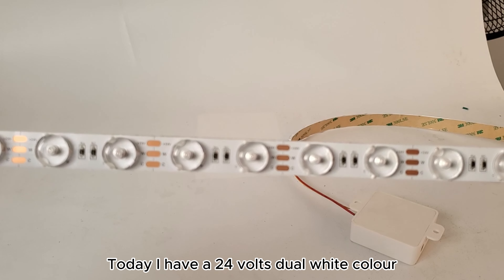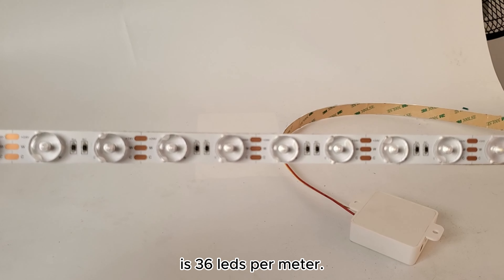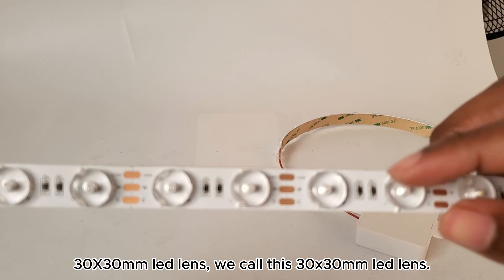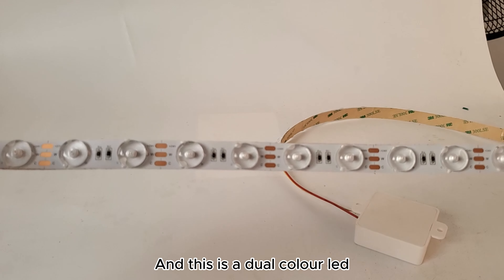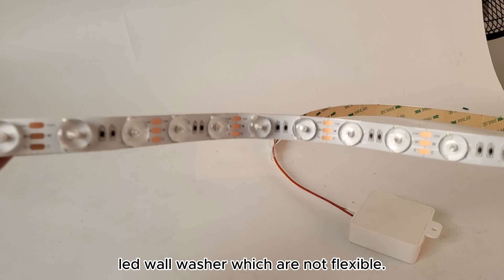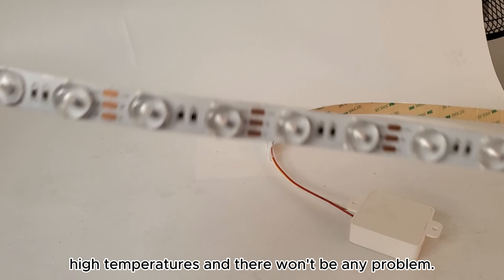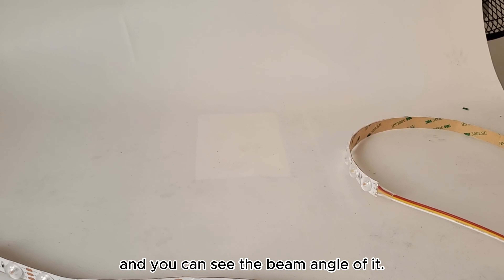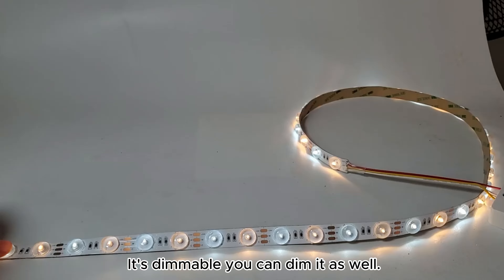101eposide -Dc24V Flexible dual white led wall washer with 3030 led lens with beam angle 170 degree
Shenzhen Rose Lighting Technology Co.,Ltd